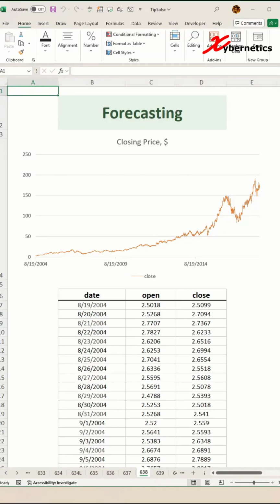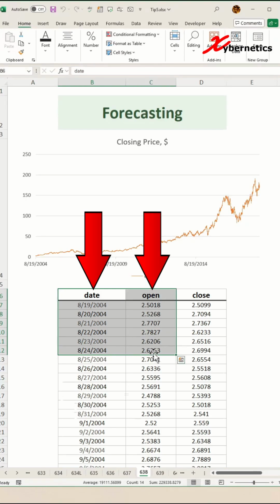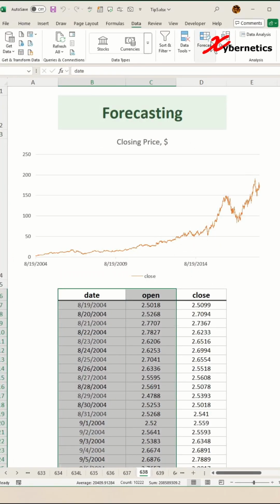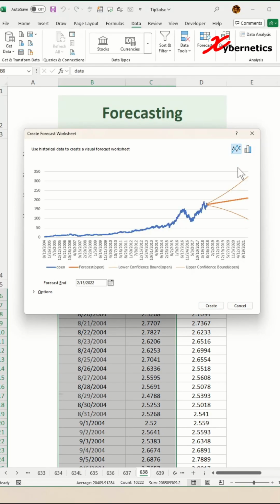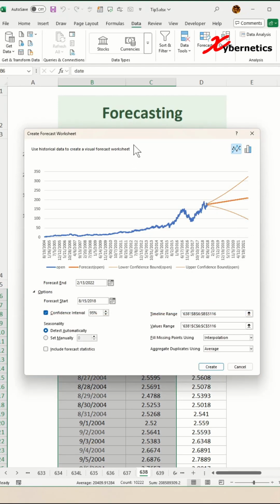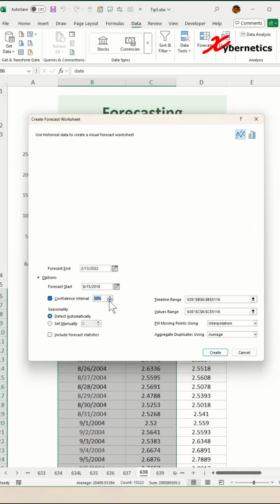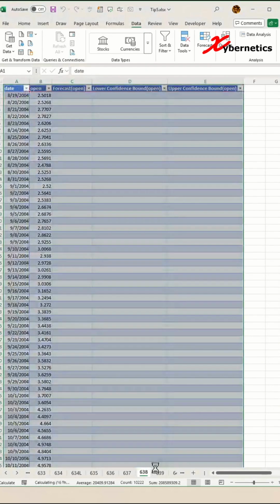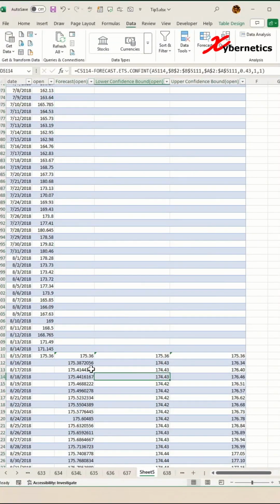Forecasting Using Excel Forecast Sheet - Excel Tips and Tricks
Learn how to perform forecasting using Excel Forecast Sheet.

Create a forecast sheet
1) Select date and data columns for forecast
2) Data ~ Forecast ~ Forecast Sheet
3) Create